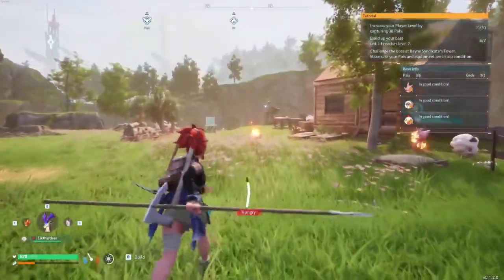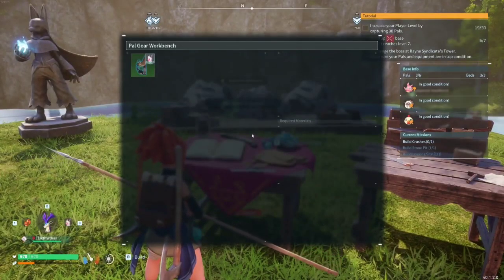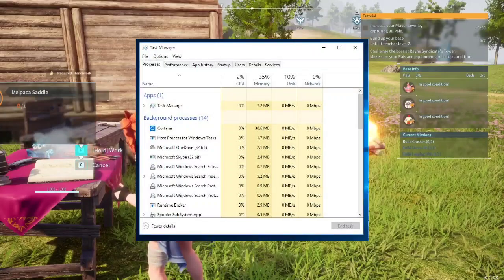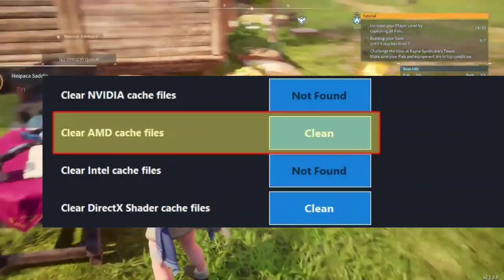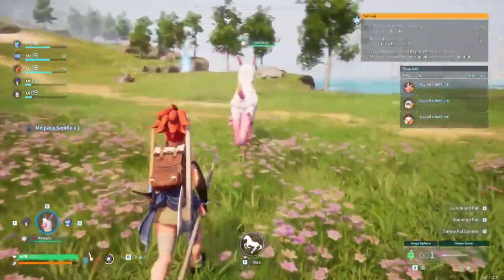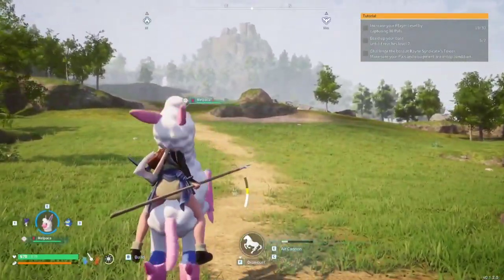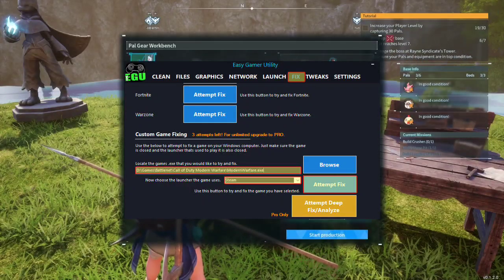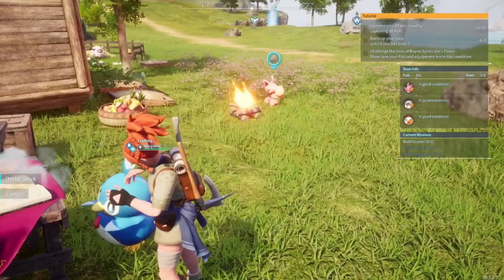Fix Palworld keeps crashing